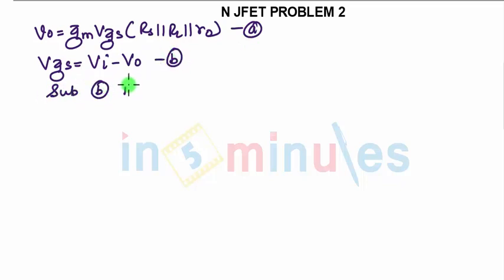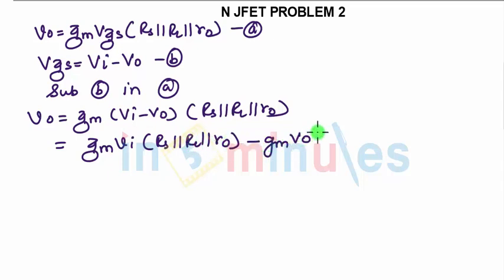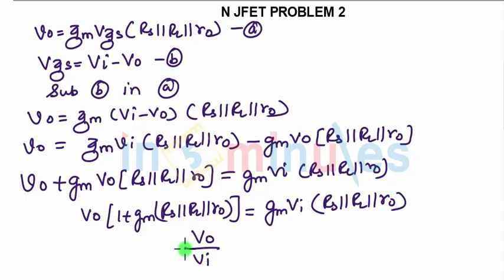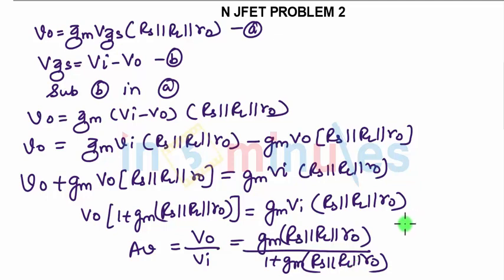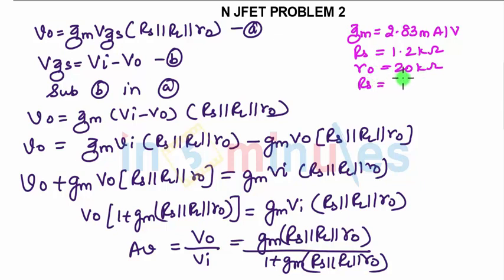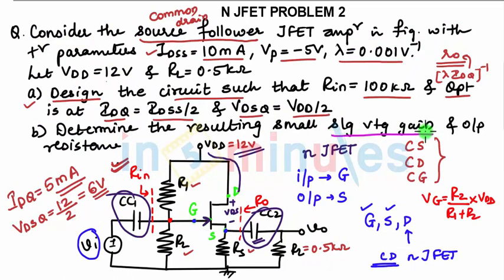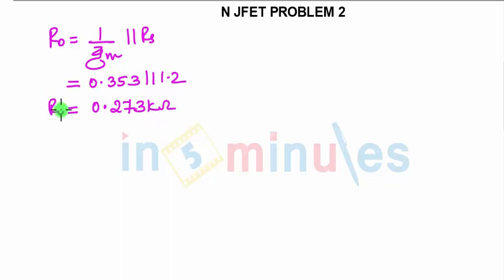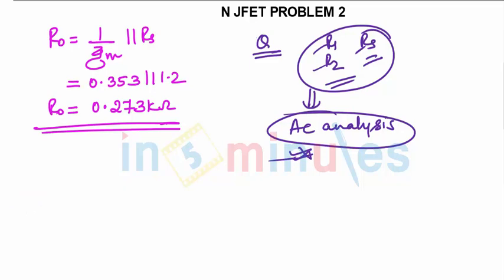M4 | 60 | Common Drain JFET (Part 4)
This video explains about Common Drain JFET.

Pre - Requisite -